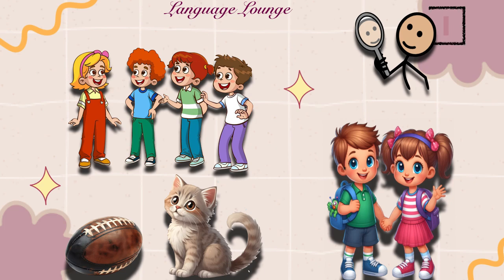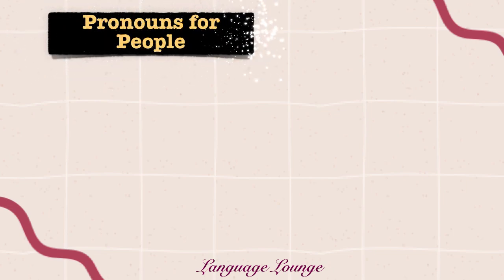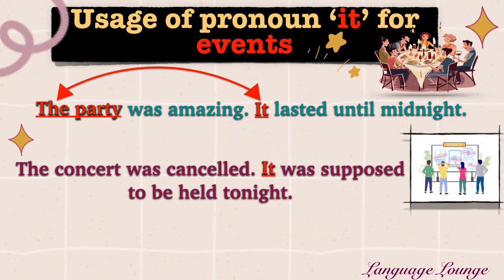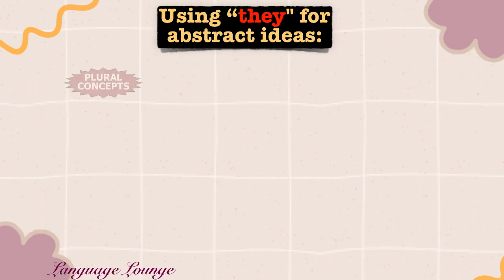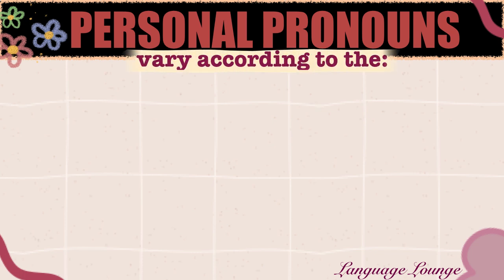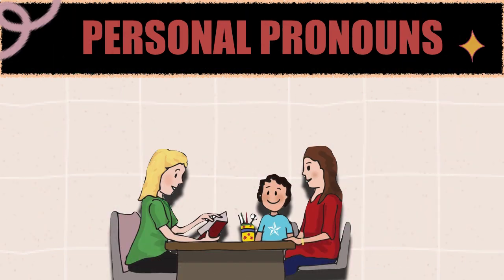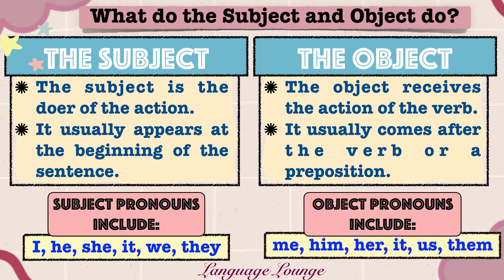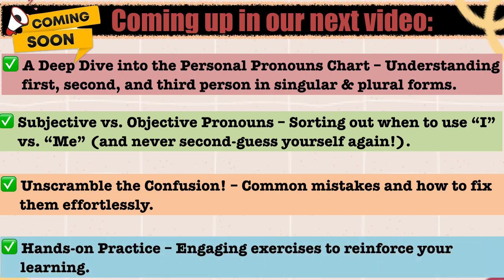PERSONAL PRONOUNS: THE BUILDING BLOCKS OF COMMUNICATION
Mastering Personal Pronouns: A Comprehensive Guide*

Join us for a two-part video series that will help you grasp the fundamentals of Personal Pronouns!

*Part 1: Foundations of Personal Pronouns*

- Explore Personal Pronouns for people, ideas, events, and things
- Learn about the usage of Pronouns "it" and "they"
- Discover how Personal Pronouns vary in person, case, gender, and number
- Understand the difference between Subjective and Objective Pronouns

*Part 2: Advanced Personal Pronouns and Practice*

- Study the Personal Pronouns Chart: First Person, Second Person, and Third Person
- Unscramble the confusion: "I" vs. "Me"
- Reinforce your learning with hands-on exercises!

Don't miss this opportunity to improve your grammar skills and communicate with confidence!